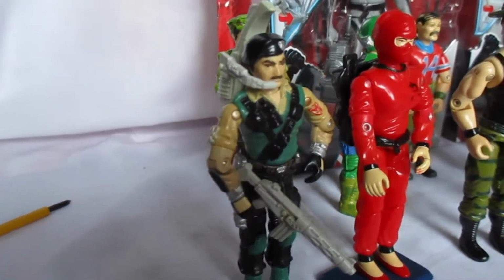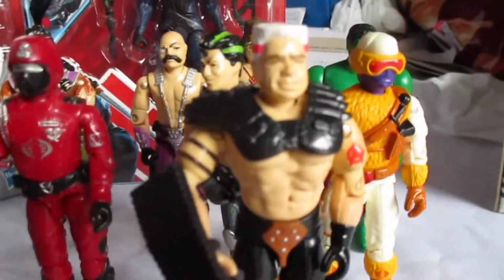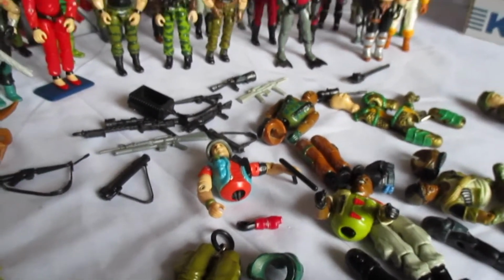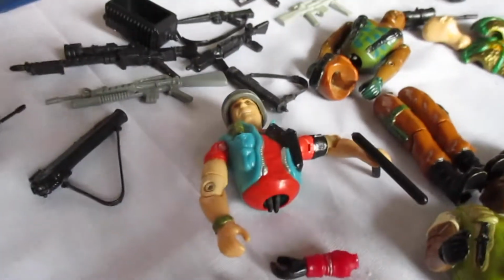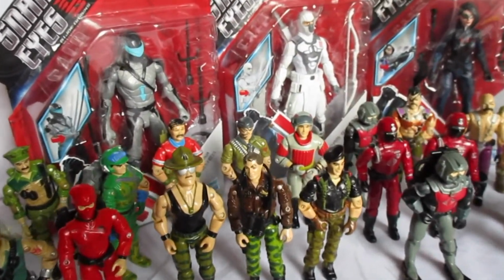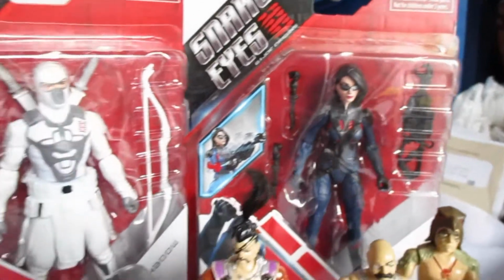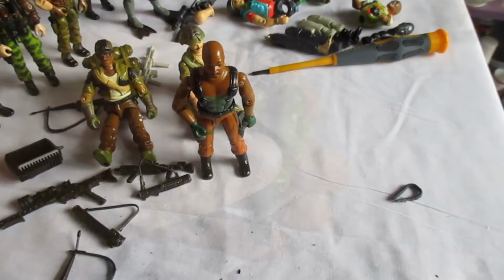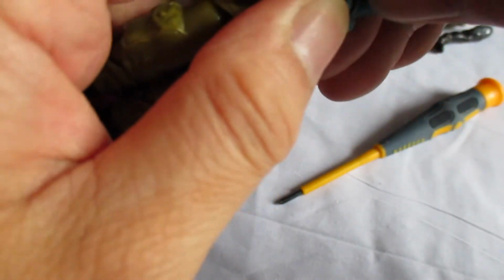Vintage Gi joe Collection update (O-Ring Repairs)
O-rings finally arrived now i can fix my vintage Gi joes!!